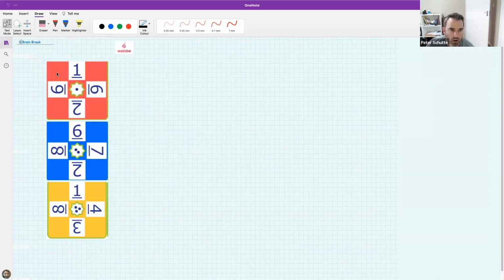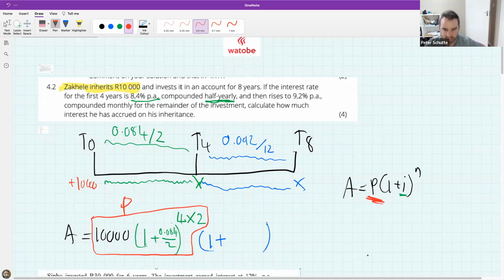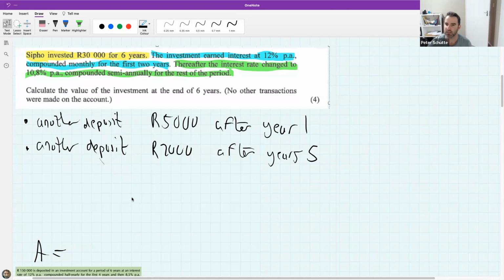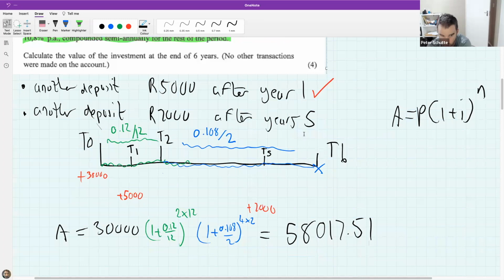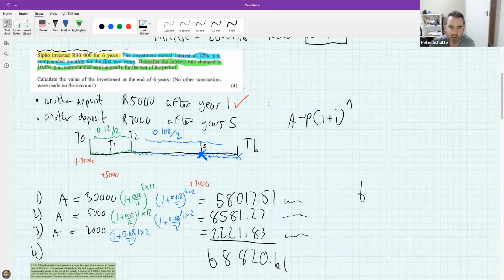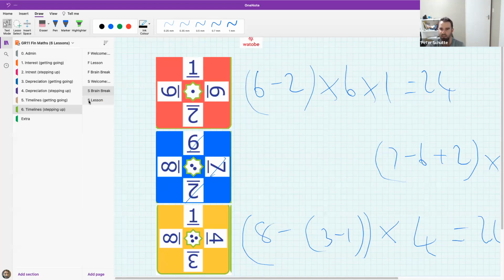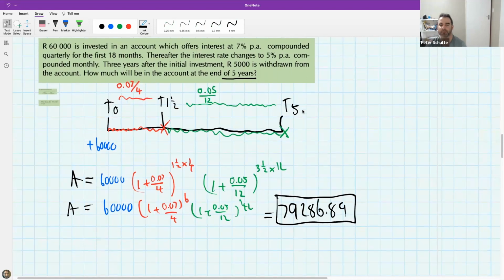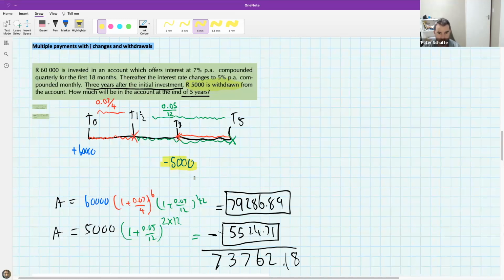Grade 11 - Finance, Growth and Decay (timelines - stepping up)